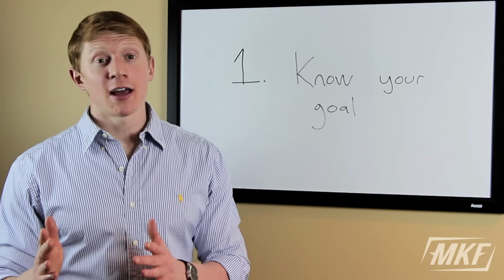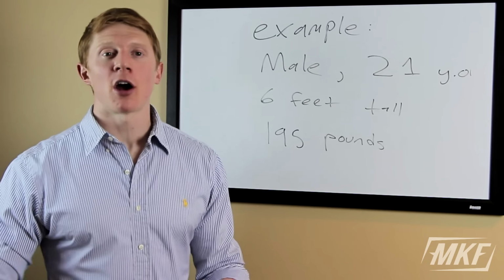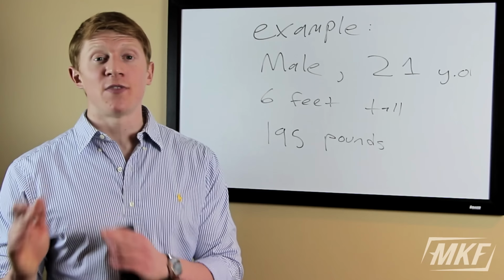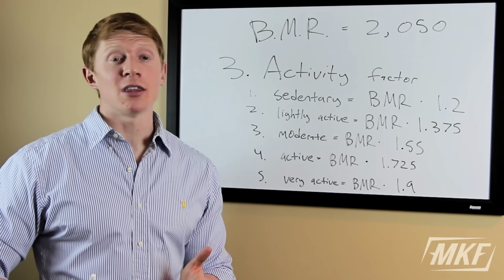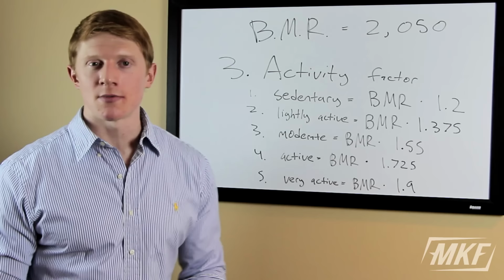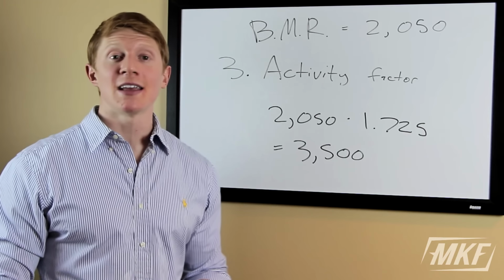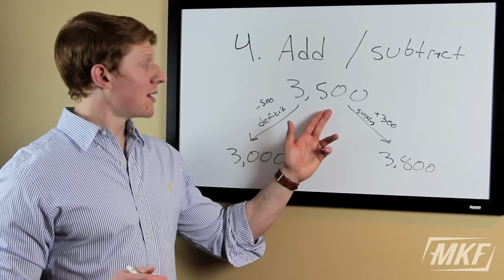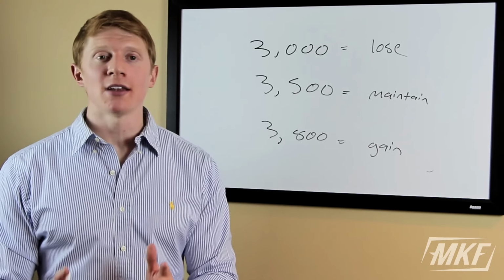How Many Calories a Day to Gain Muscle or Lose Weight?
Over 250 recipes and free updates for the life of the book!

1.  Know your goal (lose, maintain, or gain weight).

2.  Find out your basal metabolic rate.
- To find your your lean body mass, you need to know your current body fat percentage.  If you know your body fat or have a rough estimate, use this formula to find lean body mass:
LBM = weight - (weight x body fat percentage as a decimal)

3.  Determine your activity factor.
- Sedentary = BMR x 1.2
- Lightly active = BMR x 1.375
- Moderate = BMR x 1.55
- Active = BMR x 1.725
- Very active = BMR x 1.9

4.  Add or subtract based on your current goal.  Remember that these final numbers are not exact and may be slightly high if you did not use your lean body mass (I didn't include that part in the video or else it would be too long), but they are still a good starting point.  You should track your macros using an app like MyFitnessPal and weigh yourself every so often to make sure you are working towards your current goal.

The information presented is not intended for the treatment or prevention of disease, a substitute for medical treatment, or as an alternative to medical advice. You must get a physician’s approval before beginning this or any other nutrition program.